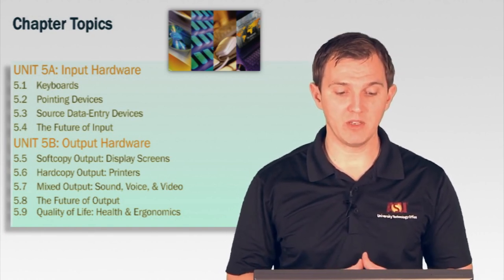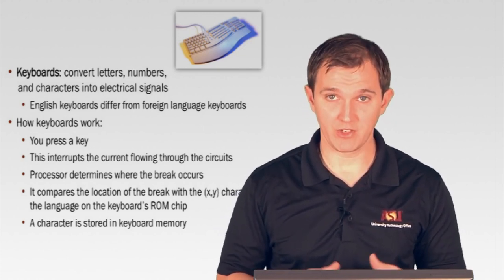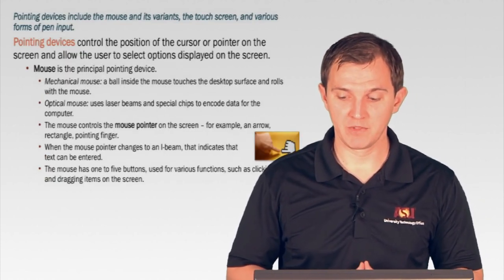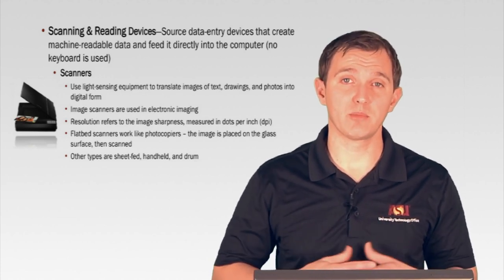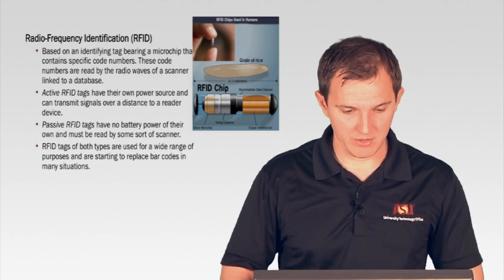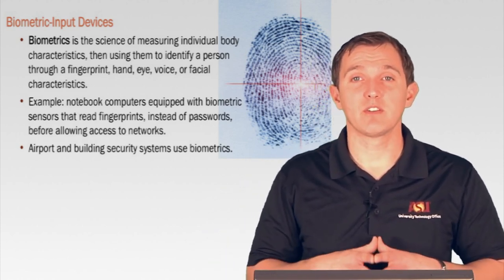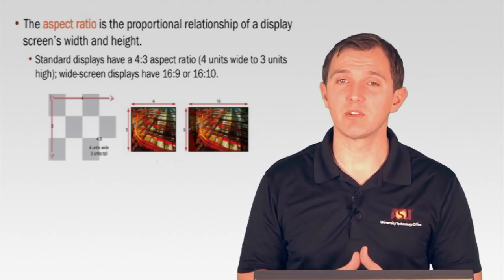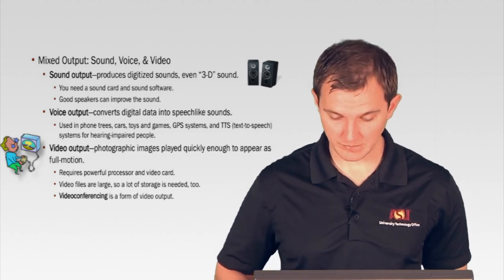GIT335 Chapter 5: Input & Output